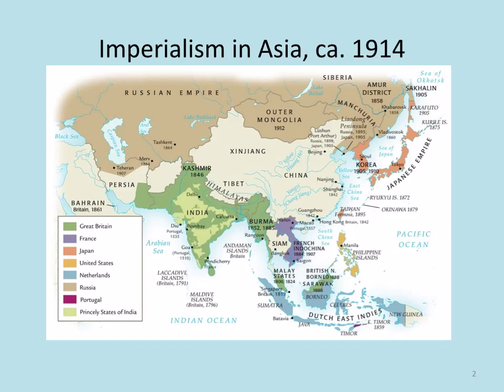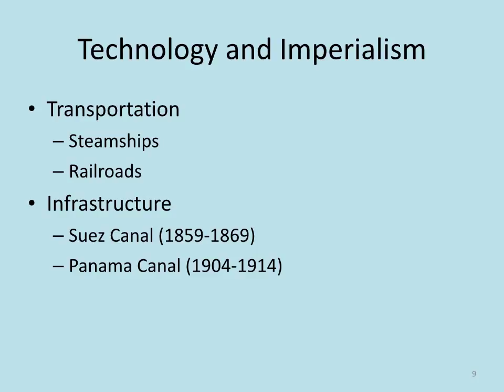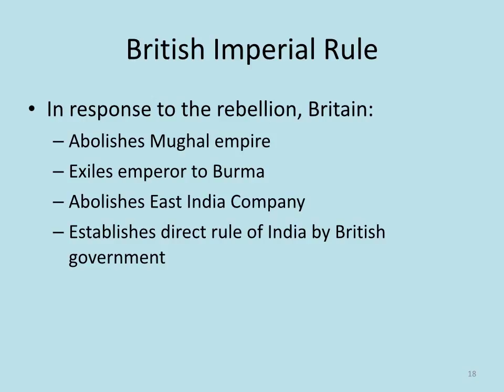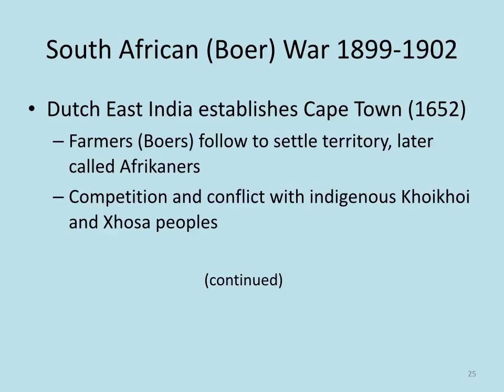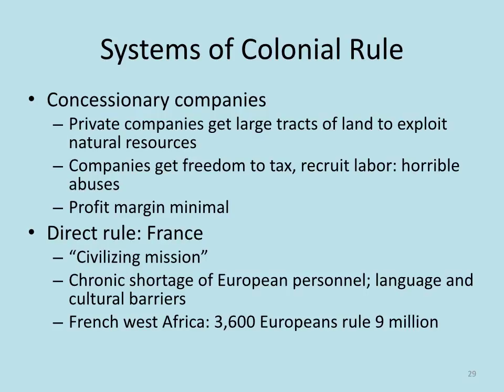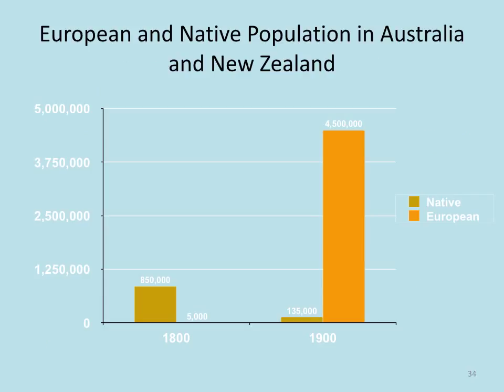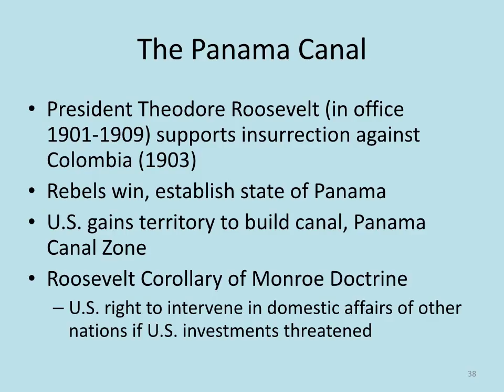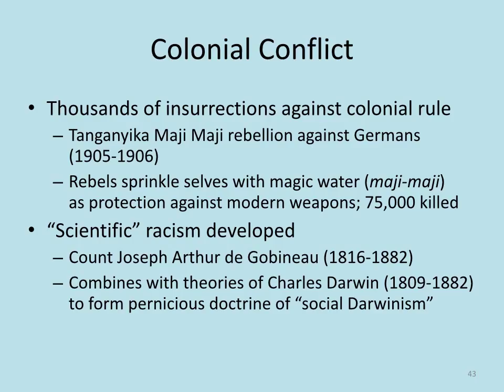Building Global Empires WK 22